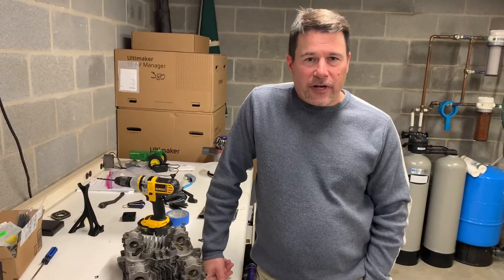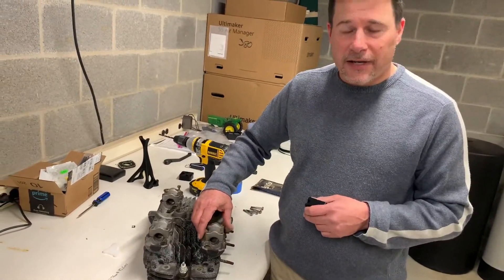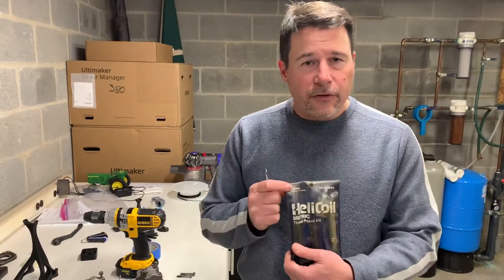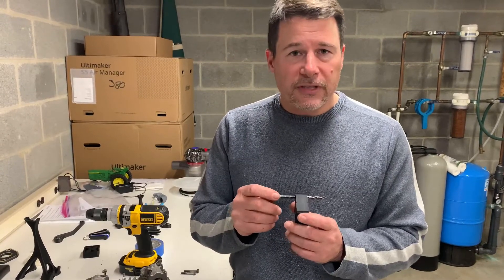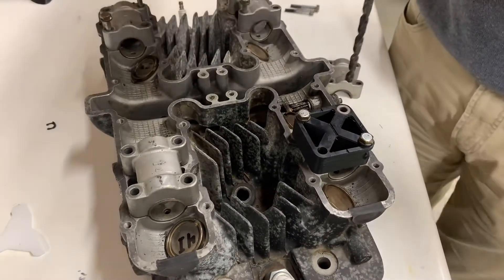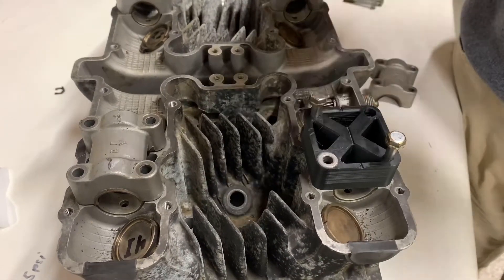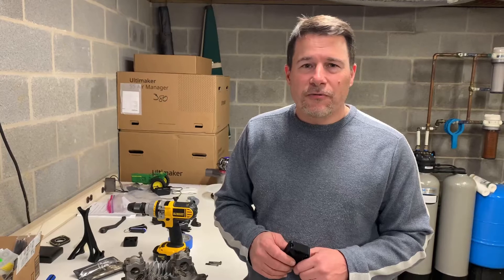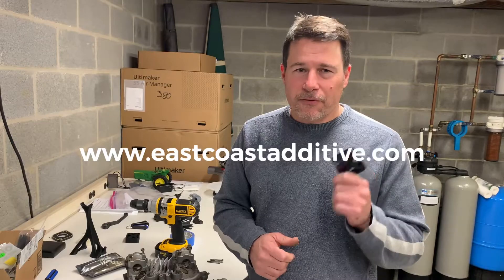Drill Fixture for kz900 and kz1000 Cylinder Heads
This is East Coast Additive’s drill guide for repairing stripped threads in a Kawasaki KZ900 or KZ1000 cylinder head. The 3d-printed guide locates securely on dowels and provides precise alignment to drill out for installation of a Helicoil or a Time-Sert.

To order a drill guide